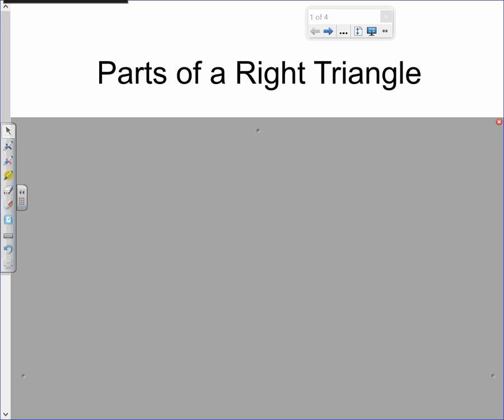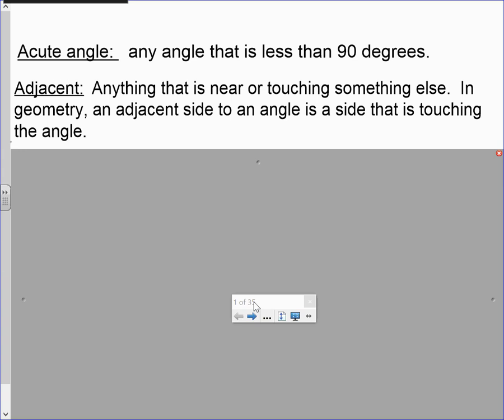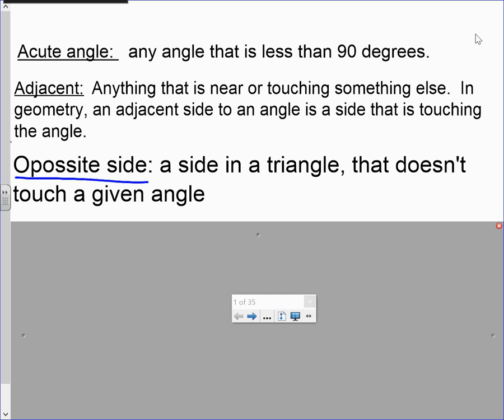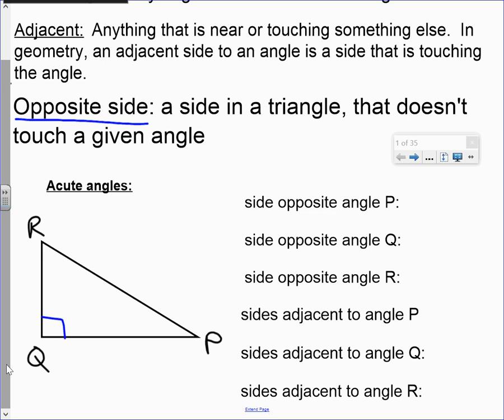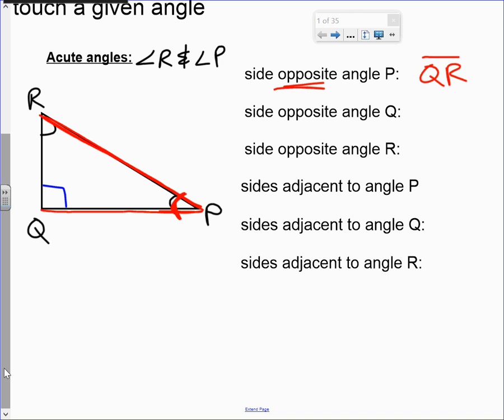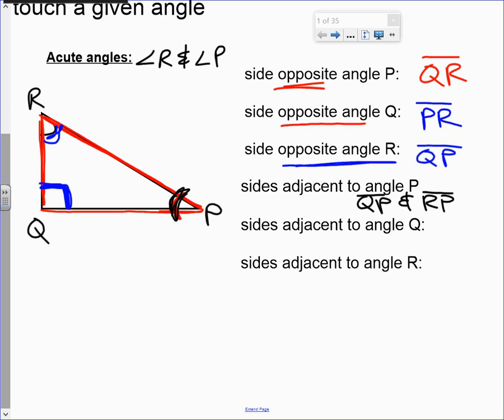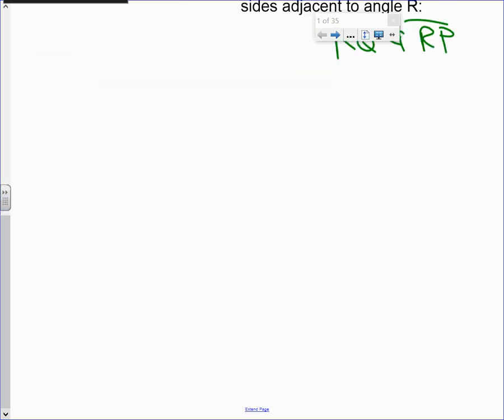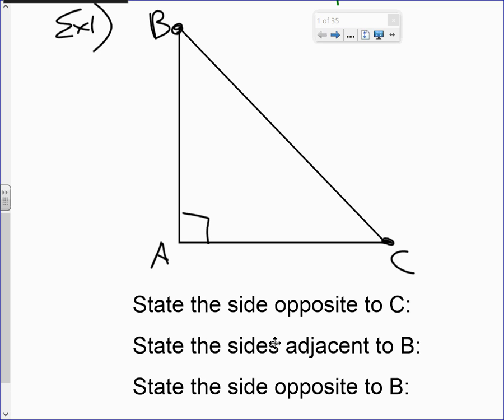PHILO MATH: trig intro spring 18